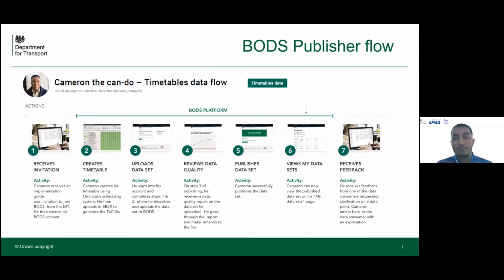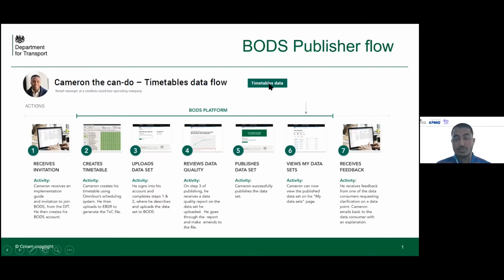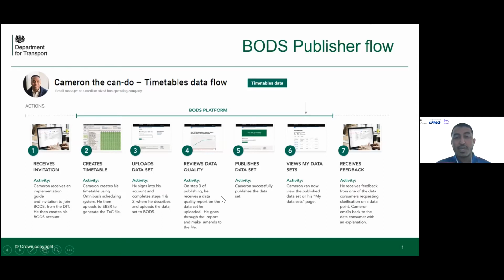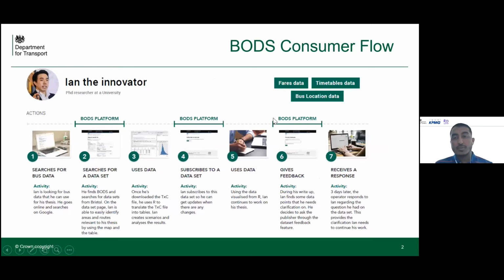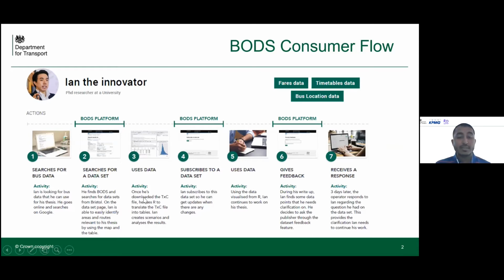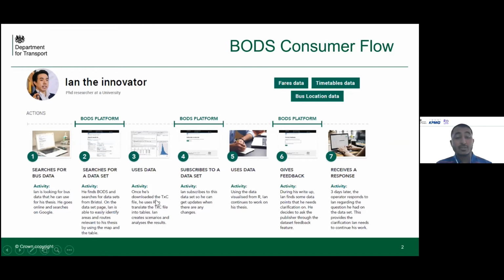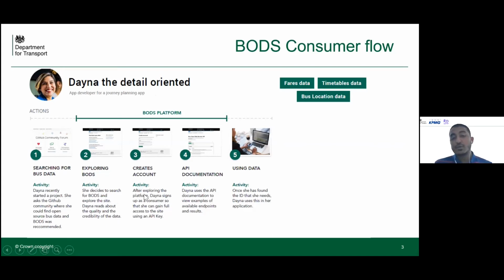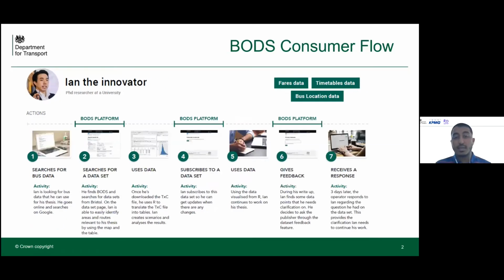Northernlands 2 - 6 & 7 July 2020 - Bus Open Data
Northernlands 2 - 6 & 7 July 2020
Mobility in Modern Cities session